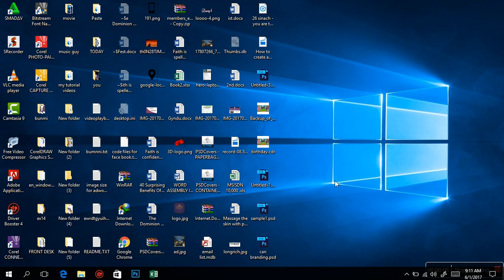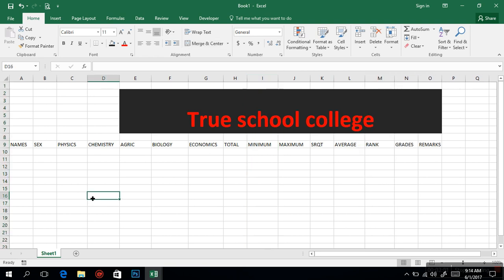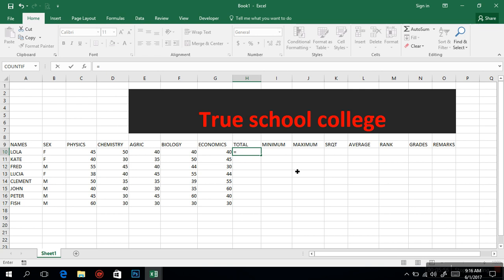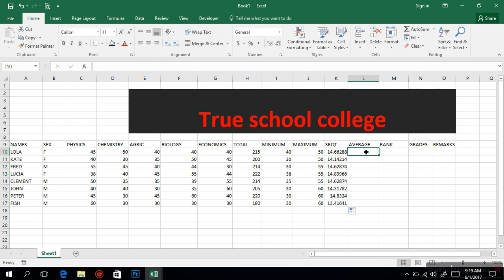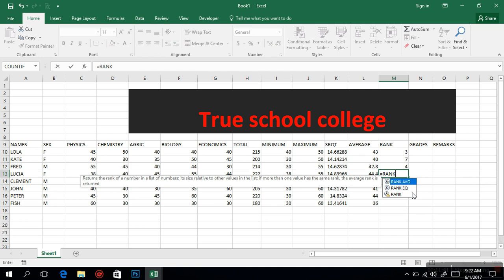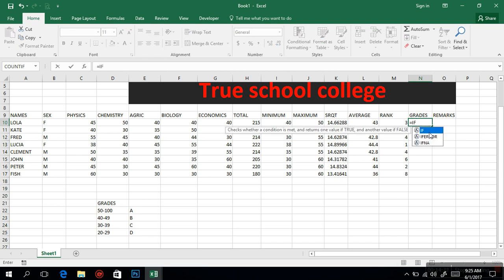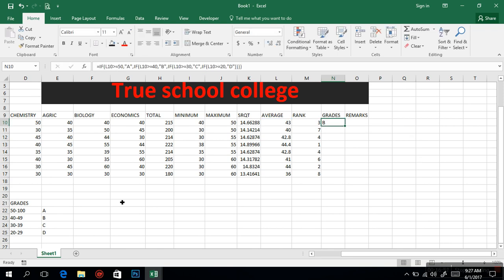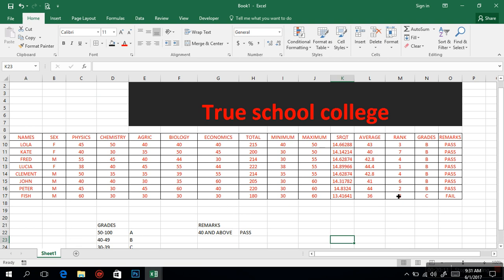HOW TO PREPARE SCHOOL RESULT USING EXCEL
Learn how to prepare a school result fast and easy using Microsoft Excel 2016